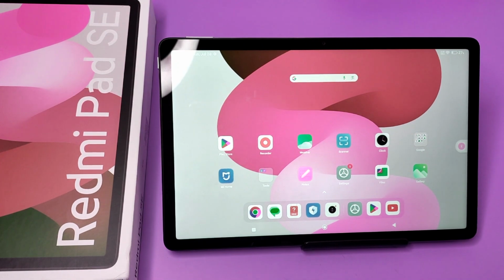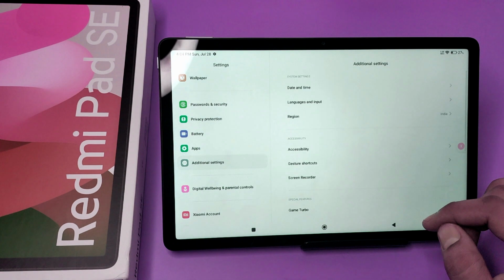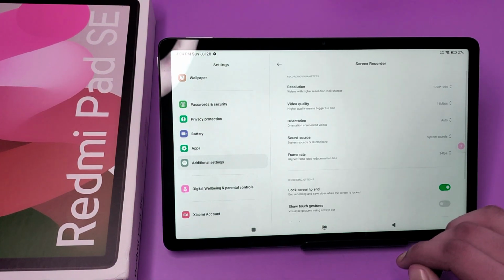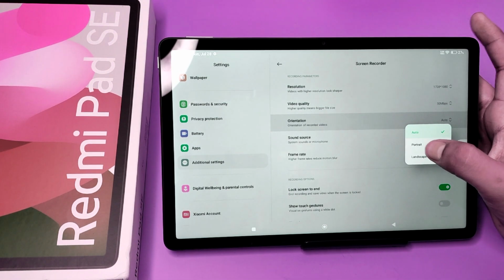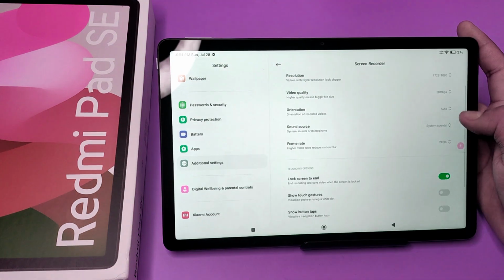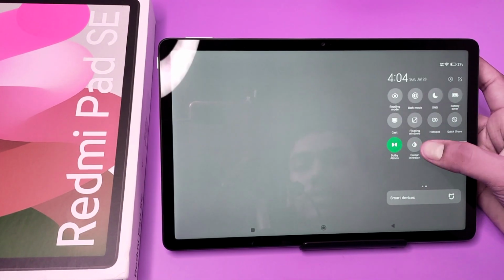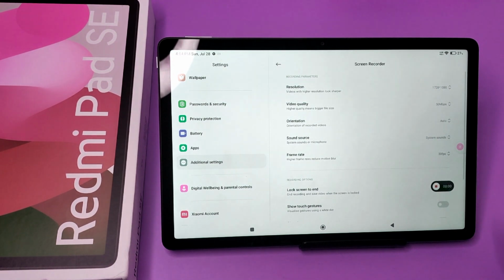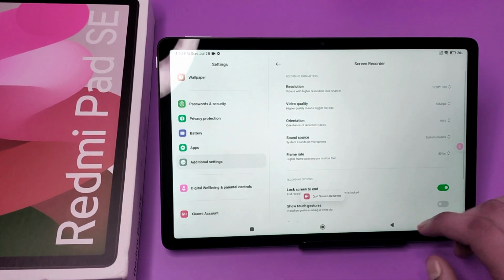Redmi Pad SE - Use Screen Recording Settings | How to Use screen recording on Realme tab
Redmi Pad SE - Enable screen recording, How to Use screen recording on Realme tab